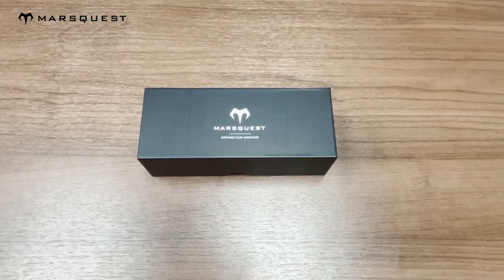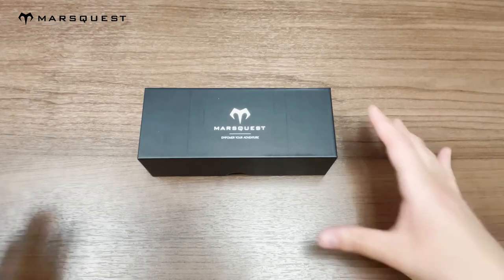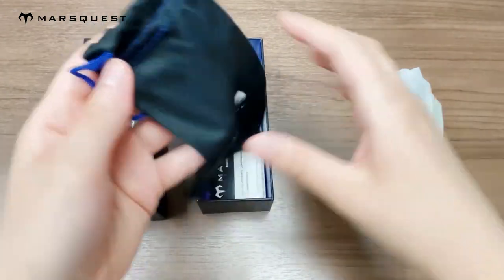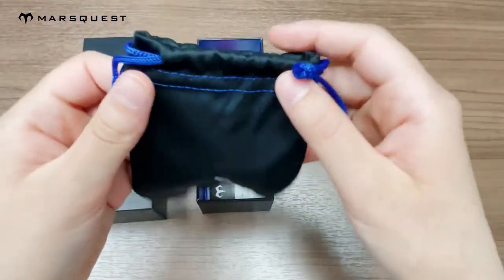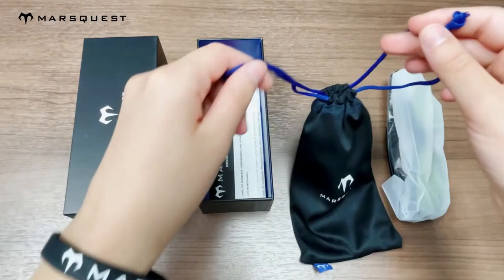Momentum X Sports Sunglasses in the Carbon Black and Gold Colour- Unboxing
Here is the unboxing of our Momentum X polarized sunglasses in the carbon black and gold colour.